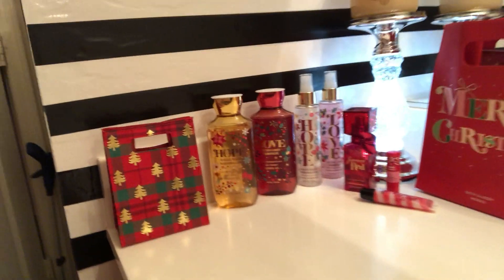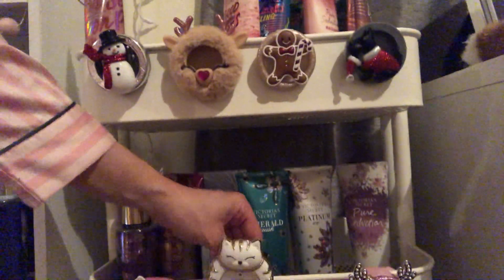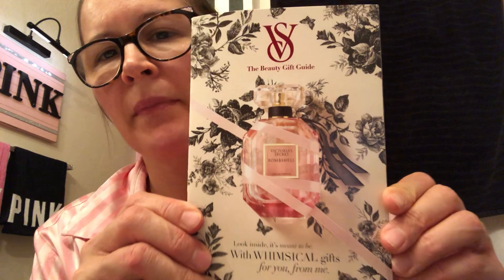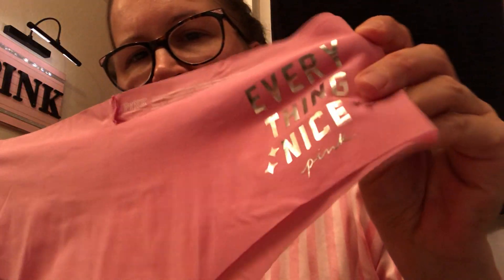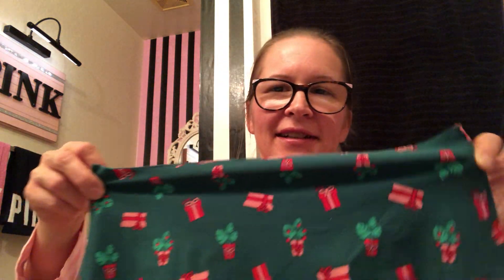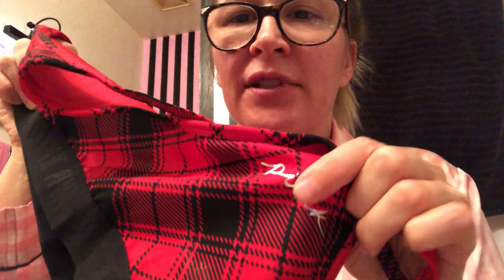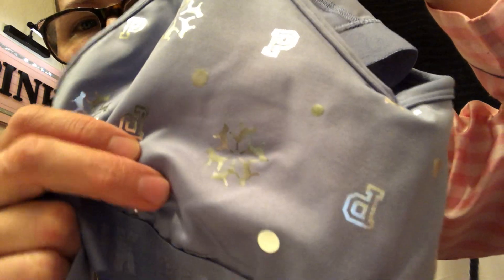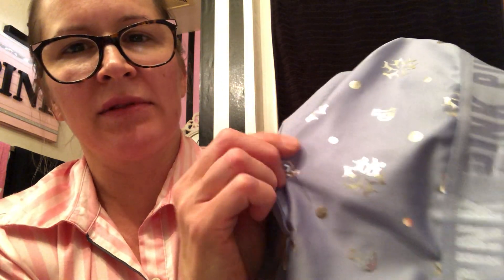Victoria’s Secret Pink Christmas Plaid & Periwinkle